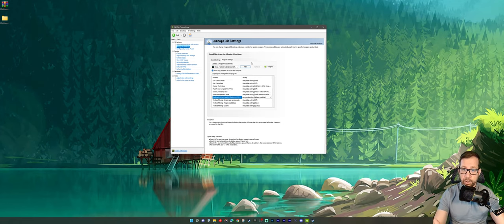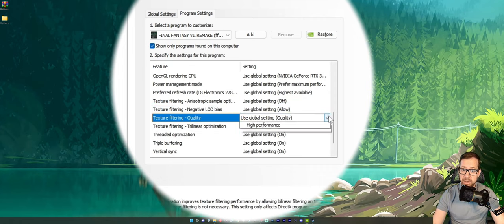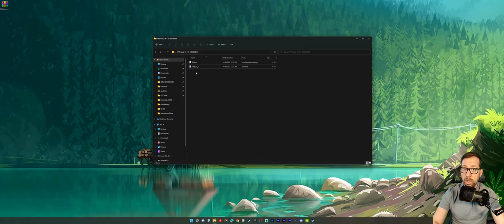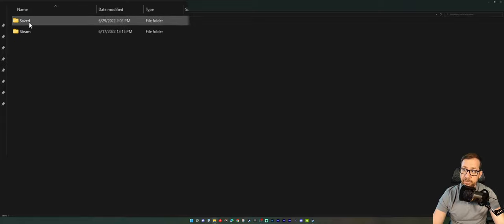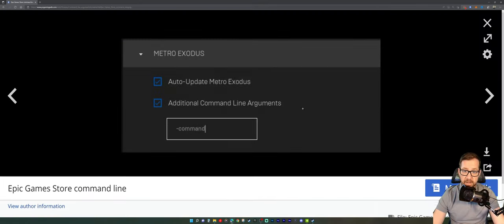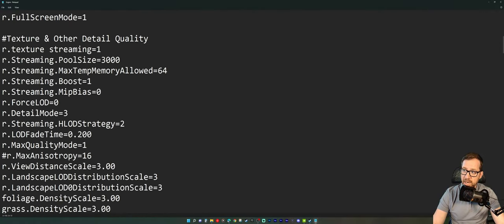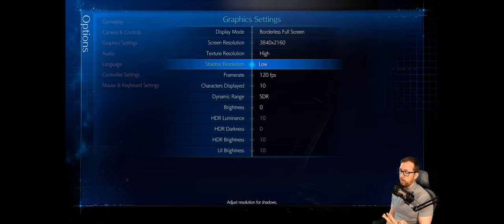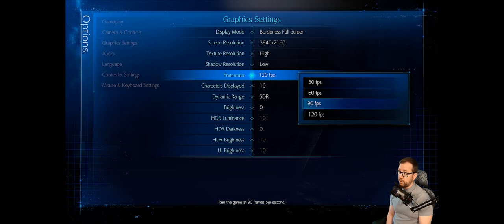Best STUTTER FIX Guide for Final Fantasy 7 Remake!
FINAL FANTASY VII REMAKE INTERGRADE PC Stutter Fix Tutorial Step by Step Guide!

FINAL FANTASY VII REMAKE INTERGRADE includes a visually enhanced edition of the critically acclaimed and award-winning FINAL FANTASY VII REMAKE. The game also features FF7R EPISODE INTERmission featuring Yuffie as the main character, introducing an exhilarating new story arc, and numerous gameplay additions for players to enjoy.

IMPORTANT PLEASE READ:
In the video I mentioned that I would paste the engine.ini text here. The description box character limit kept that from happening, so we now have two links to download below. My sincerest apologies!
Below are TWO Links! One is for DX11 and the other for DX12. After downloading the API you're using, please remember to DELETE the (dx11) and/or (dx12) from the Engine.ini file name. The file should read Engine.ini for this to work. I only placed the API names in their as a descriptor.

ALL credit for these Engine.ini files goes to "L1ONH3ART" from Nexus Mods! Thank you L1ONH3ART for sending that email! You ROCK!

⏱️ Stream Start Time Schedule:
- DAILY: 4:30p PT / 5:30p MT / 6:30p CT / 7:30p ET (UTC-6)
👉 NOTE: I'll start earlier if my schedule permits

🖥️ My Specs:

- CPU: Intel i7 11700k LGA1200
- GPU: EVGA 3080 Ti FTW3 12GB GDDR6X
- OS: Windows 11 Pro
- Motherboard: Asus TUF Gaming Z590-Plus WiFi
- RAM: CORSAIR Vengeance RGB PRO 32GB [2x16GB] DDR4 3600
- Drive 1: 1TB SSD Samsung 970 EVO Plus NVMe M.2
- Drive 2: 2TB SSD Samsung 970 EVO Plus NVMe M.2
- Drive 3: 500GB SSD Samsung 850 EVO SATA
- Disc Drive: Blu-Ray Disc Drive BDDVDRW UH12NS40 SATA
- PSU: Corsair HX 1200i
- Display 1: LG 38" Ultrawide 38GL950G Gsync Chip HDR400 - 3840 x 1600
- Display 2: LG 27" 4K UHD 27GN950 Gsync Compatible HDR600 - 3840 x 2160
- Controller: SCUF Instinct Pro Xbox Wireless Performance Controller
- Speakers: Logitech G560
- Keyboard: Logitech G513
- Mouse: Logitech G502 Hero Wired [Black]
- Camera: Razer Kiyo Pro HDR Webcam
- Microphone: Blue Yeti X World of Warcraft Edition
- Console: PlayStation 5 Disc Drive Version